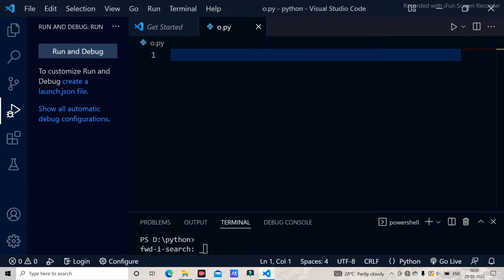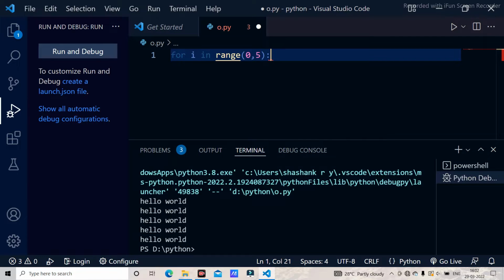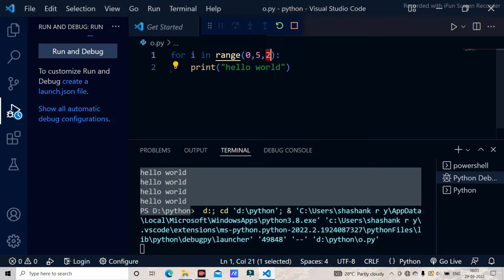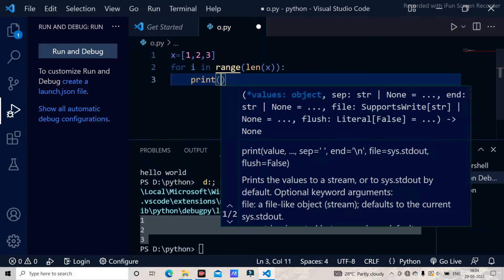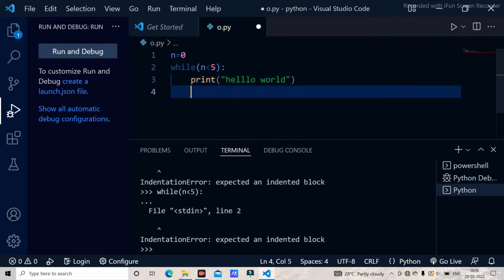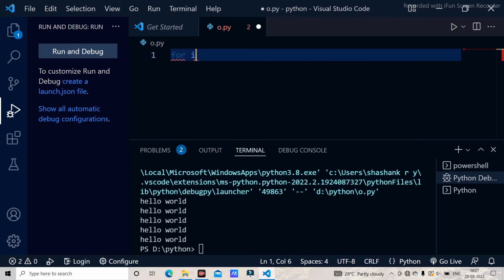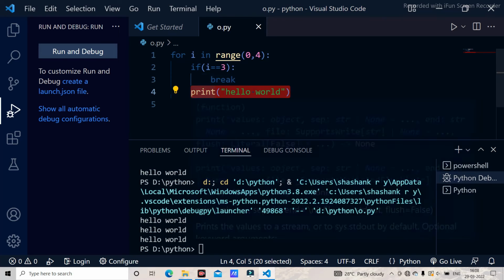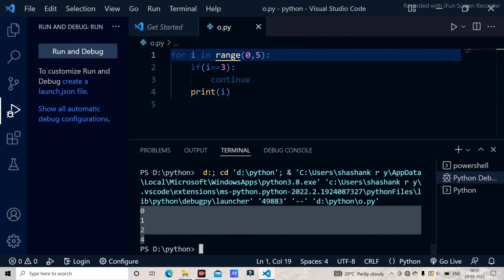Loops in python | python tutorials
Contents of the video:
0:00 Introduction
0:08 Introduction to Loops
1:23 For loop
5:16 While Loops